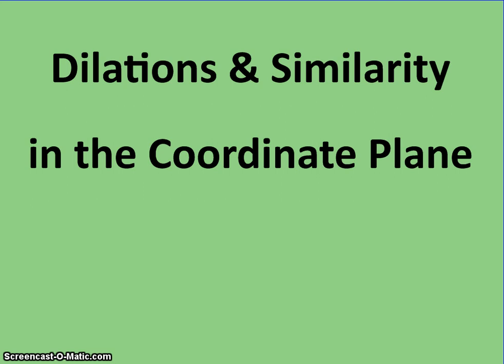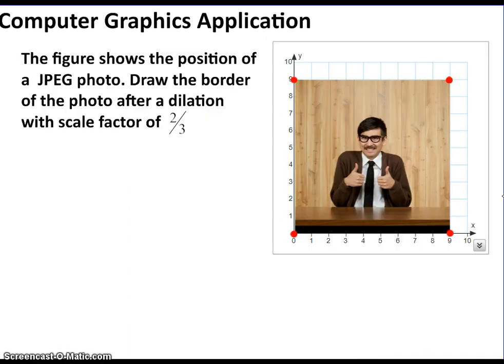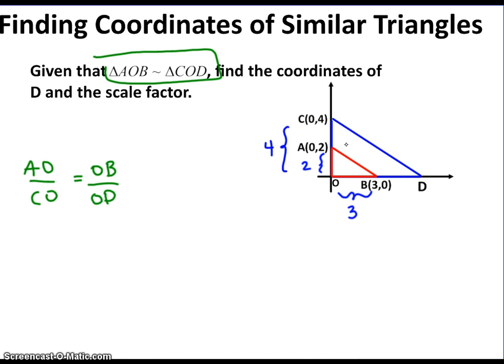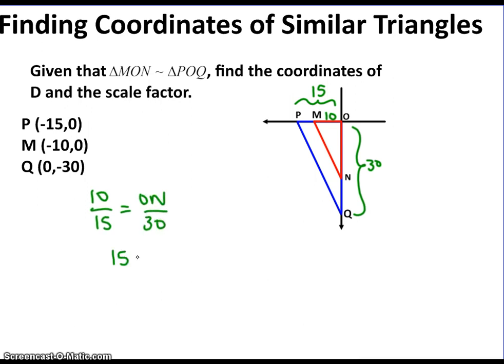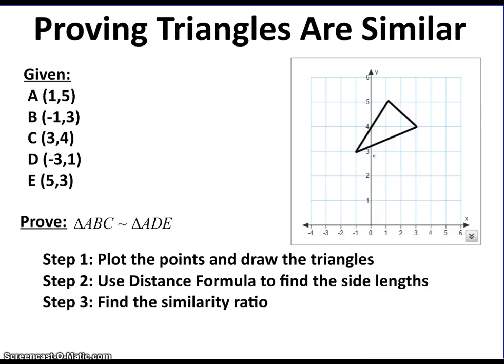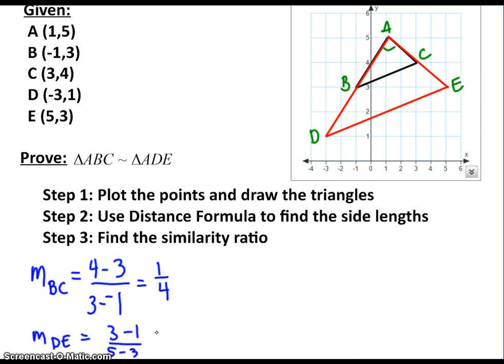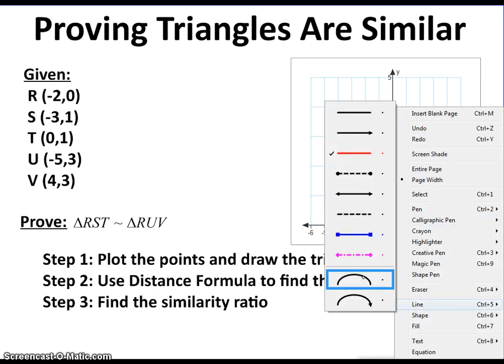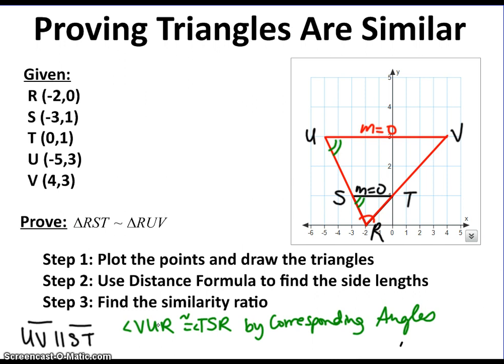Unit 1 Lesson 34